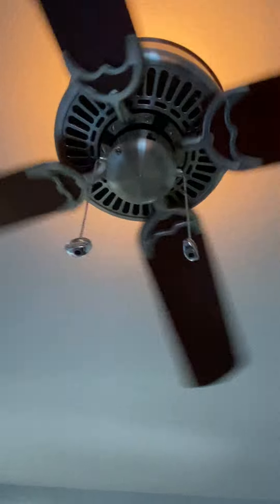My friends Casablanca panama halo on video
This replaced an ugly cheap Hampton bay Middleton